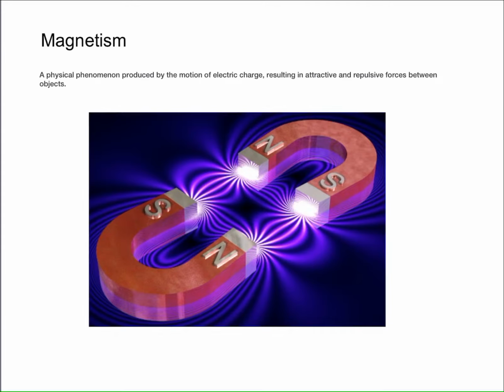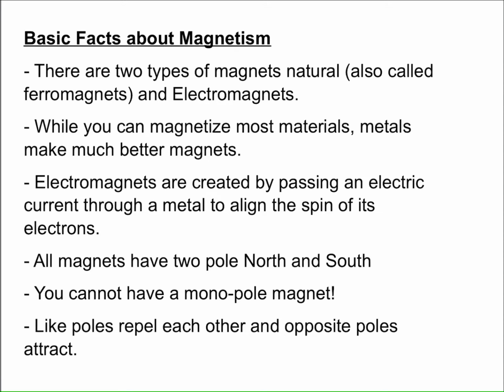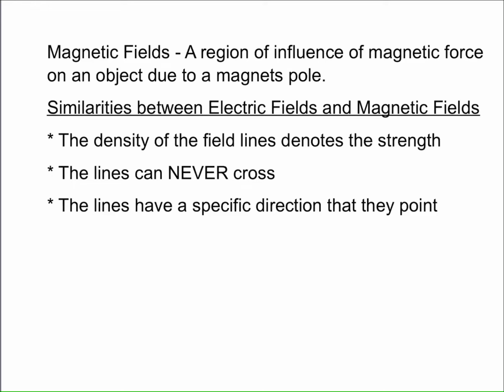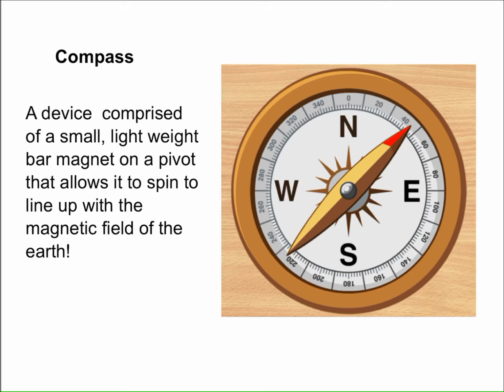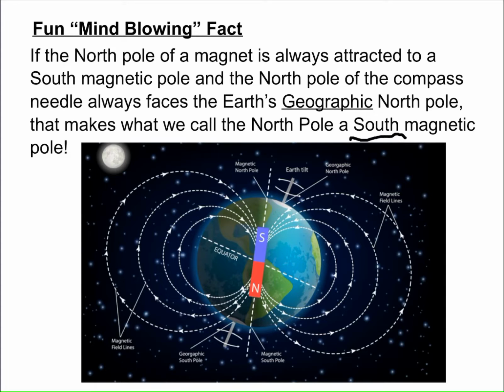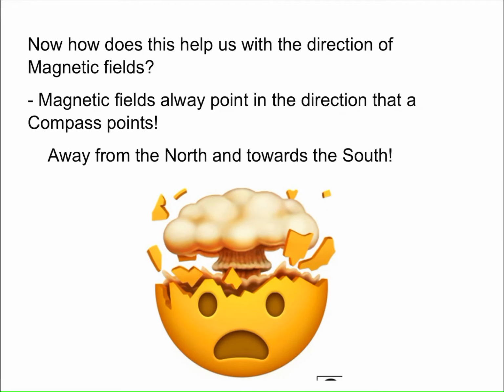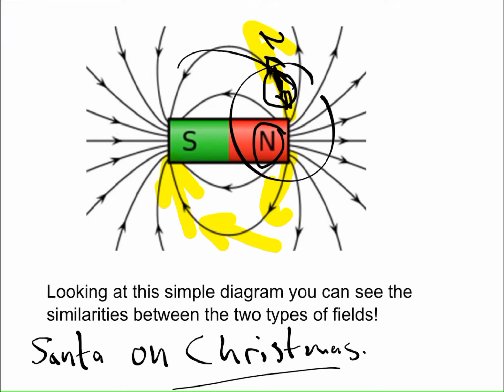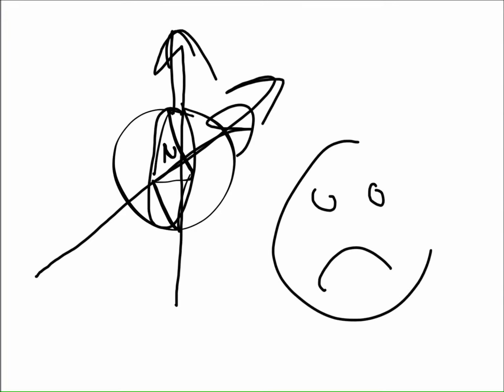Basic Magnetism - Honors Physics